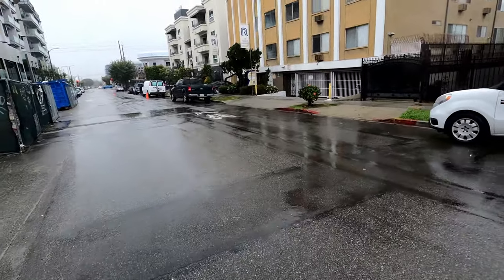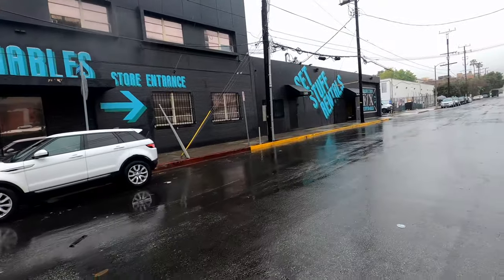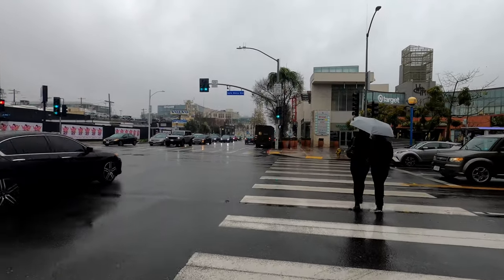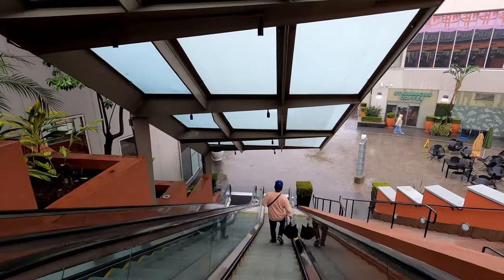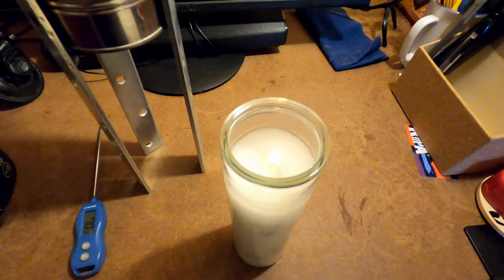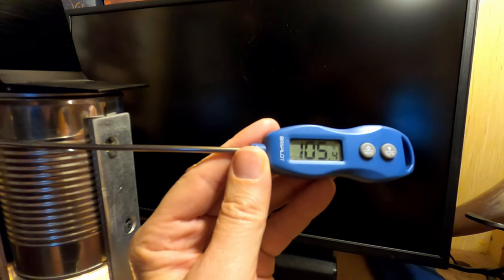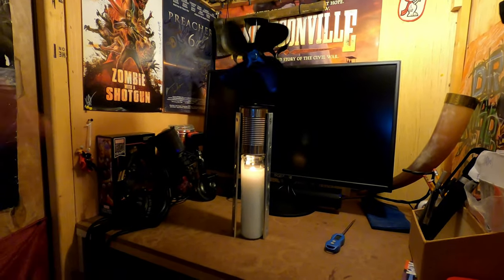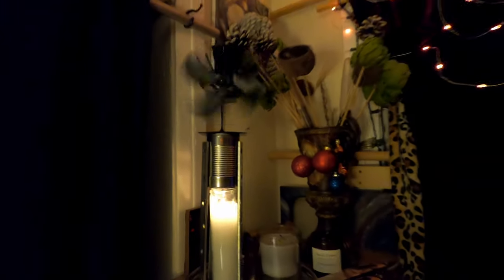How to make a Tin can heater. But first an adventure to the Target in West Hollywood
My goal with this channel is to be able to fund our indie films. Please be a part of the magic!